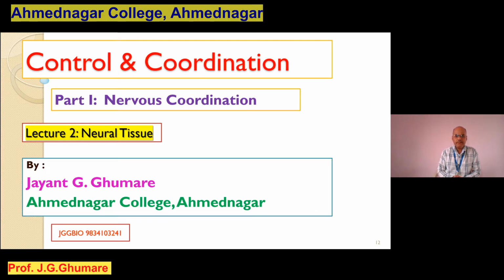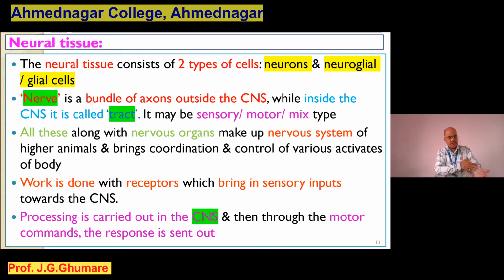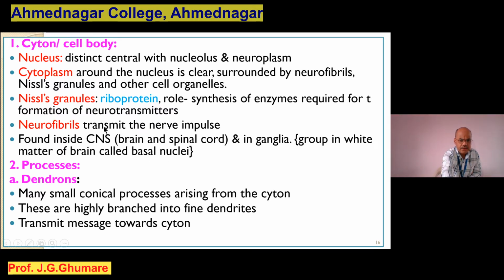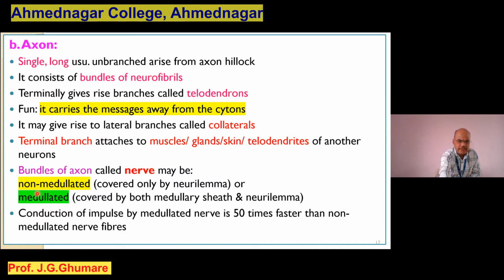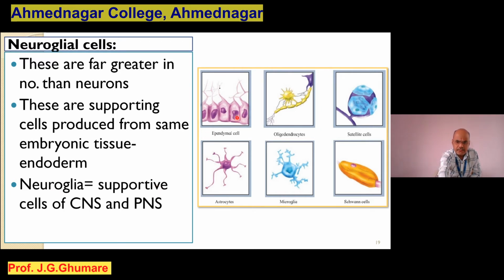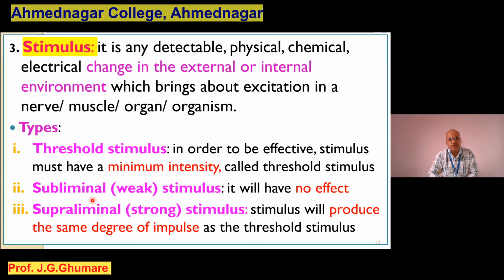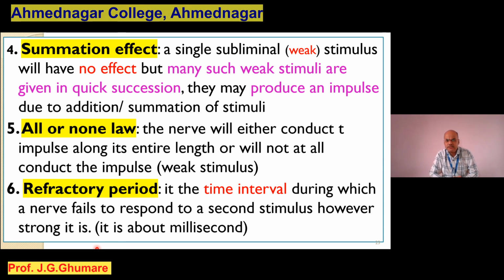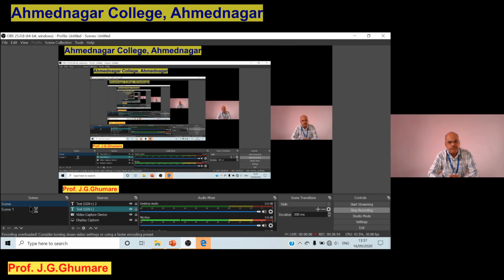Prof. Ghumare J.G , Biology , Control & Coordination , Part - 2